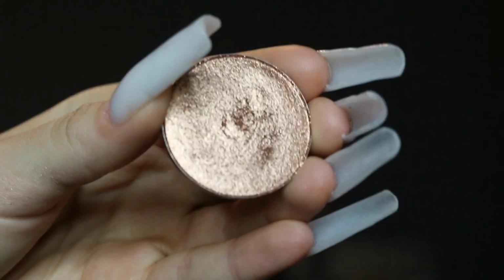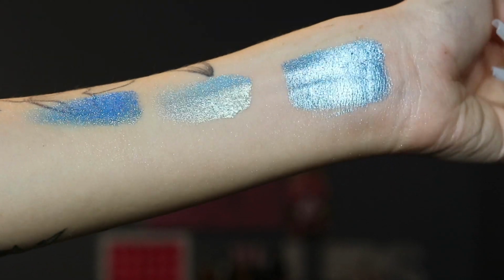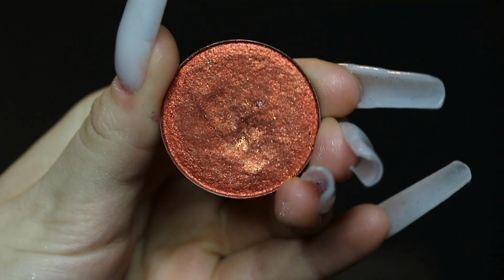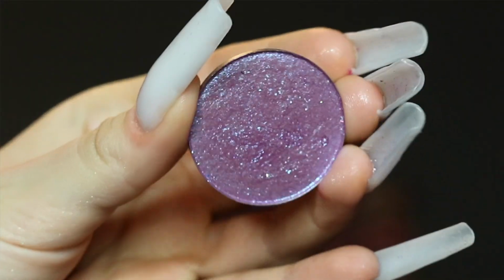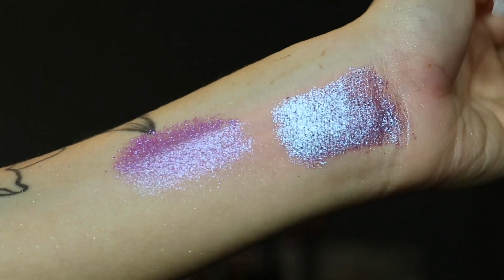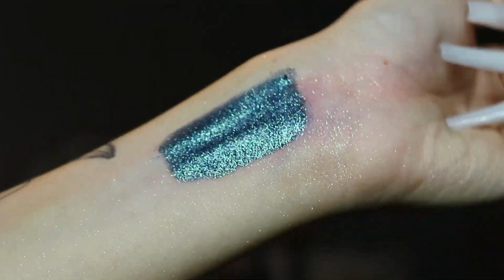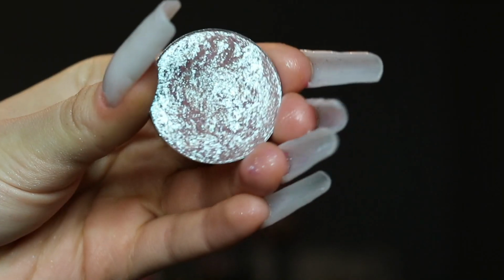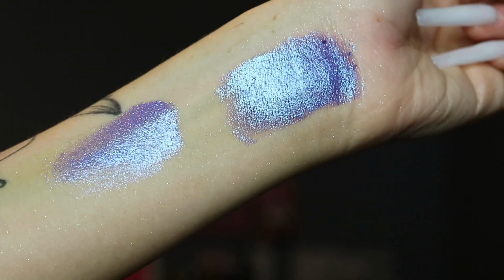JD GLOW.....WHAT'S GOOD? | REVEIW + SWATCHES | TWINTORIALS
What are your favorite JD Glow shades? What other brands do you want to see us review? Thanks so much for your love and support! Love u all xoxo

We use Magic Links to monetize any links that are eligible. If you are uncomfortable with that feel free to skip and go to the companies direct website or a retailer that carries them :)